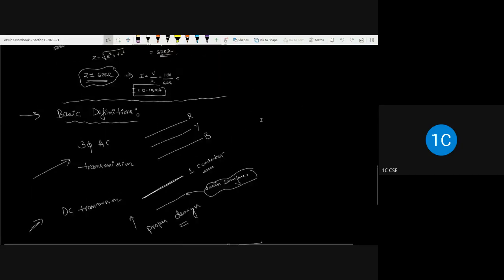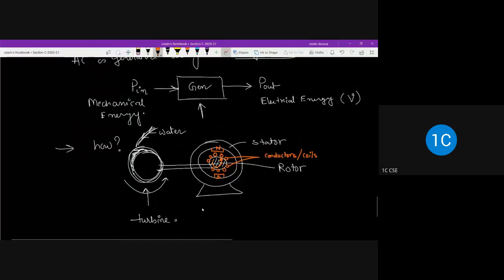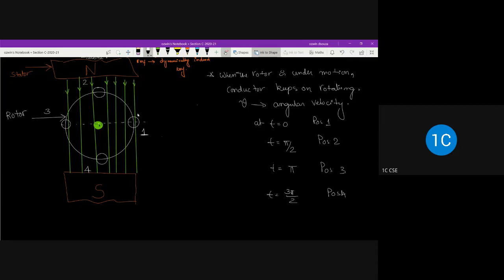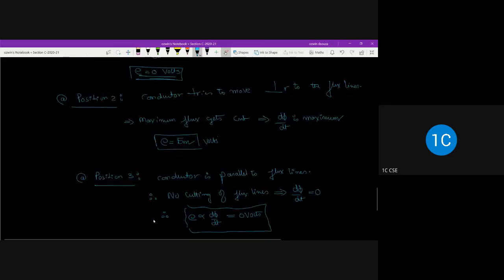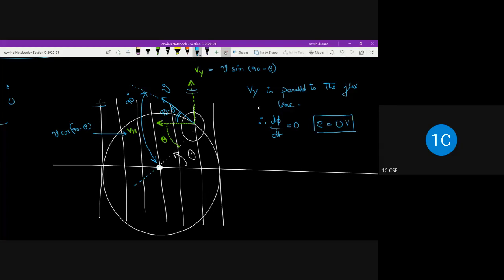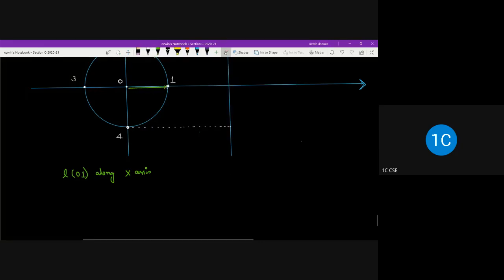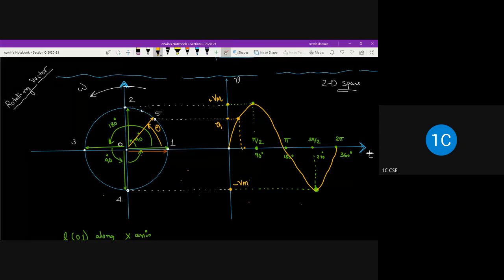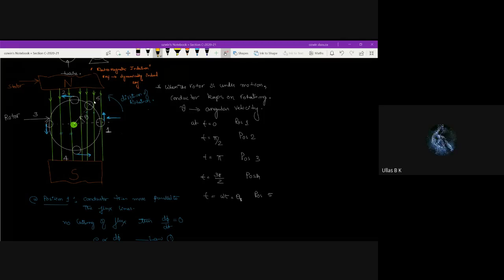BEE Class15 AC generation 1